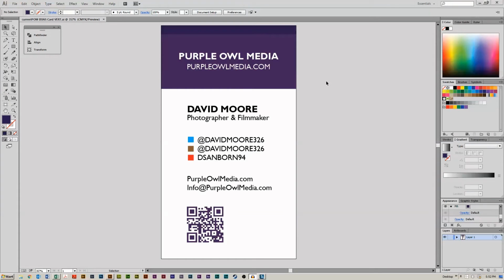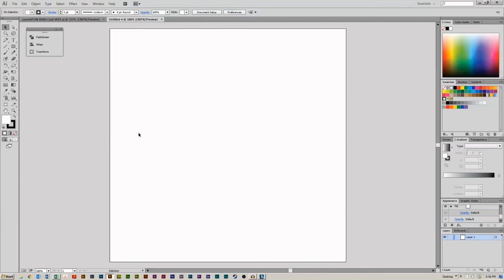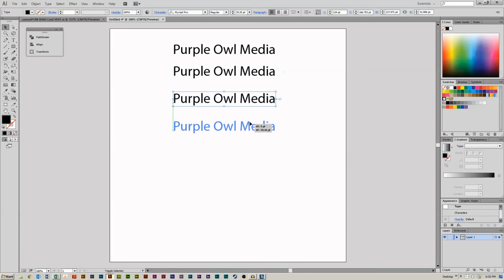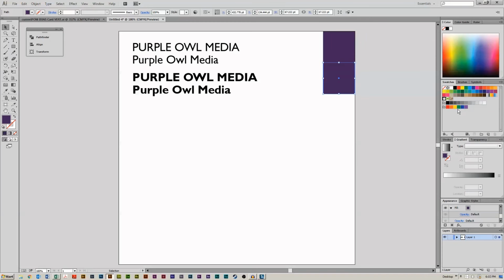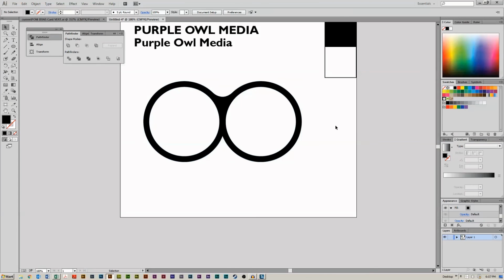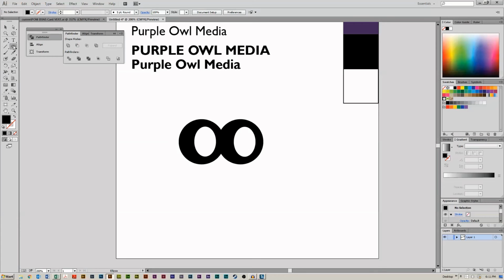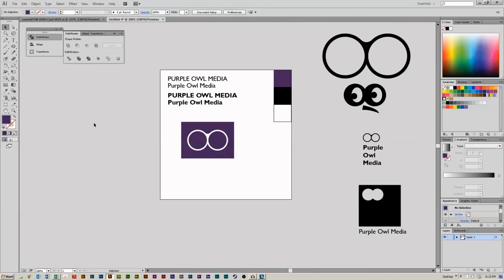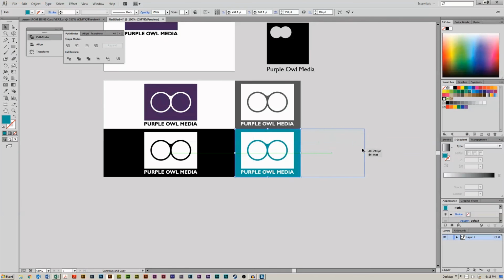Logo Design Workflow | Adobe Illustrator CC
Join me as I create a logo for my photography and film making company Purple Owl Media. Please leave any feedback and questions in the comments and I will do my best to respond ASAP. Thanks!